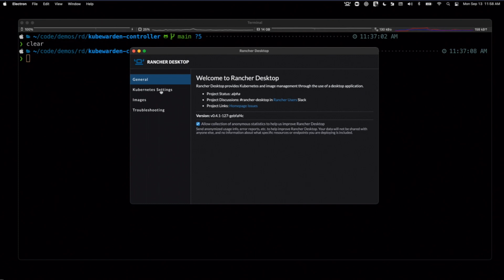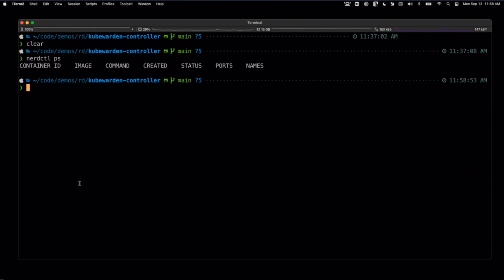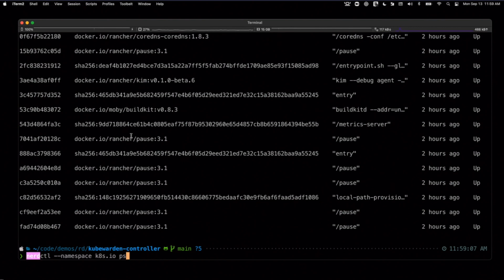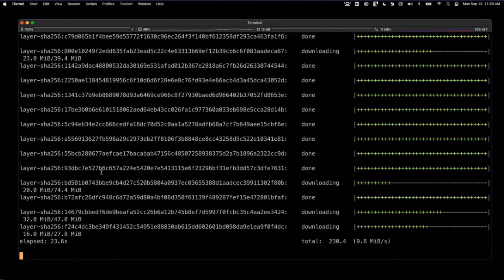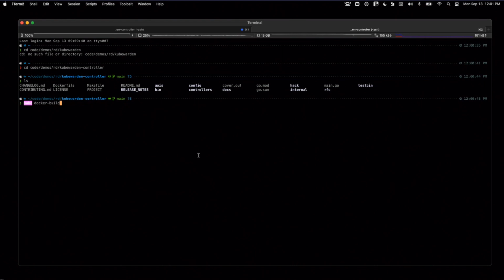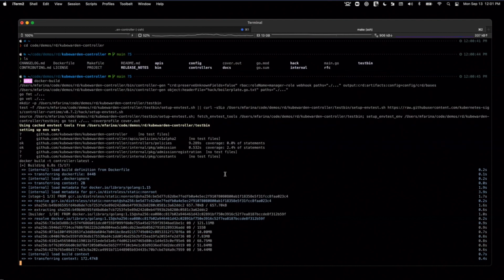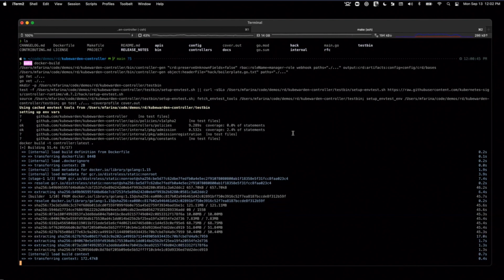OSS Projects Update - Rancher Desktop - 2021-09-13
Rancher Desktop is adding support for nerdctl for CLI compatibility with Docker commands. See it in action in this latest demo!

Join the SUSE and Rancher Community to discuss Rancher Desktop and other SUSE projects